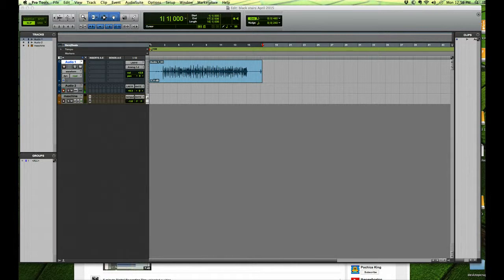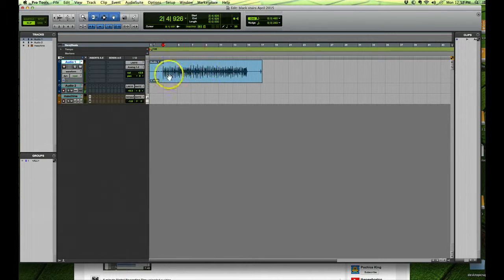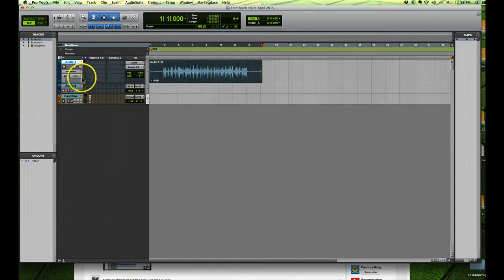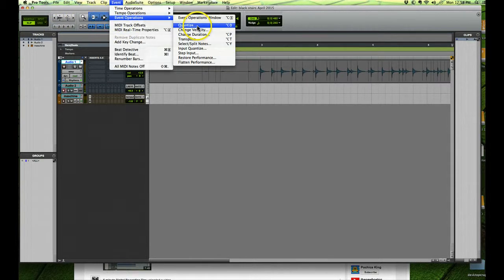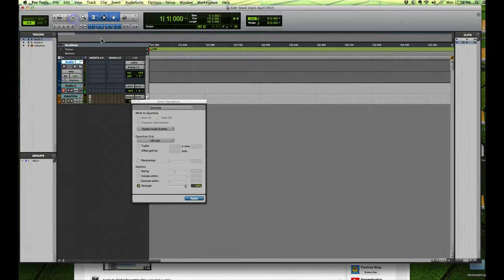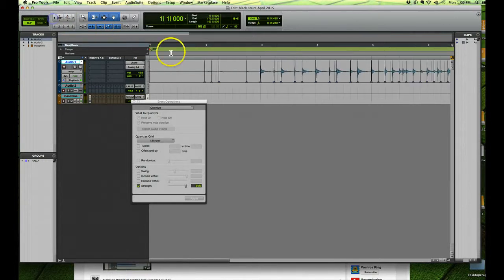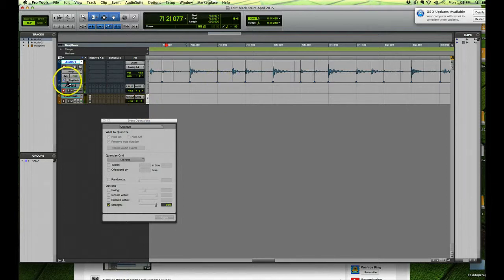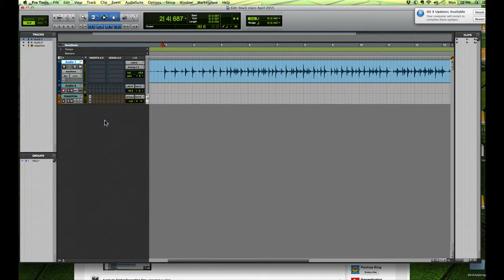Elastic audio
Using Elastic audio in protools to quantize audio